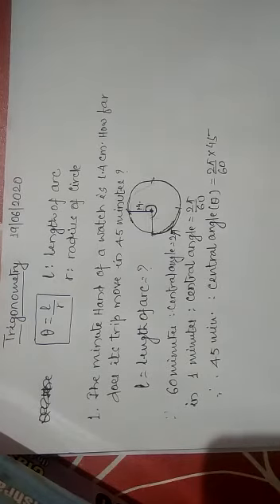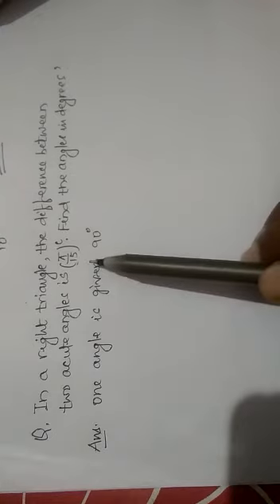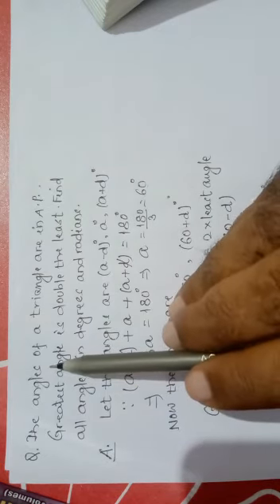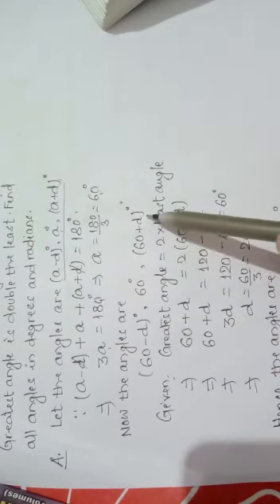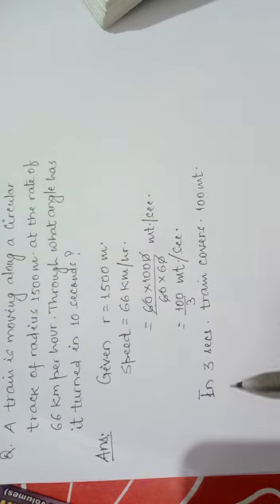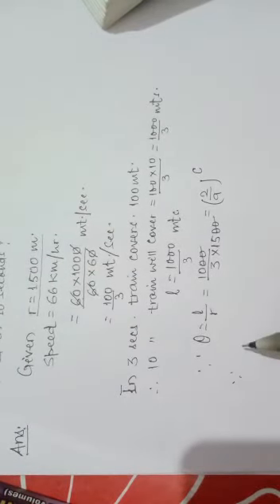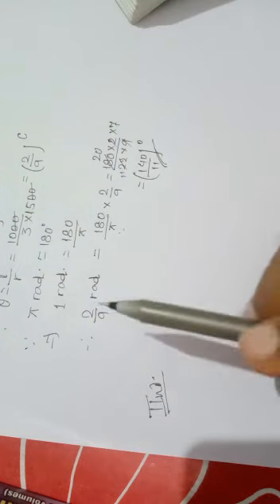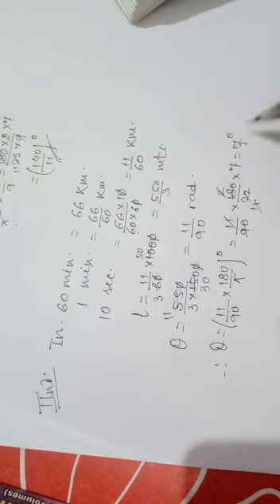MATHEMATICS FOR CLASS XI